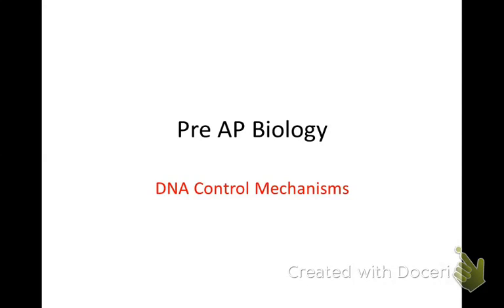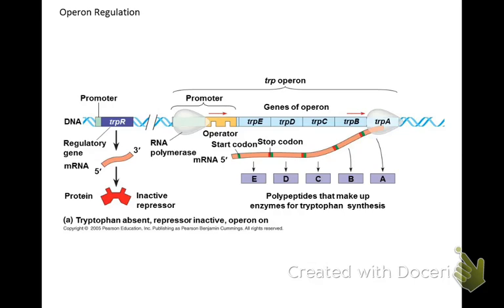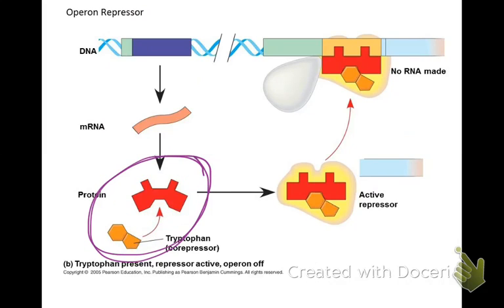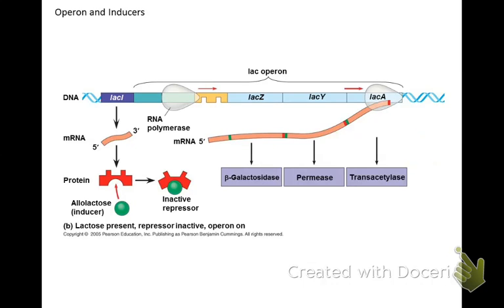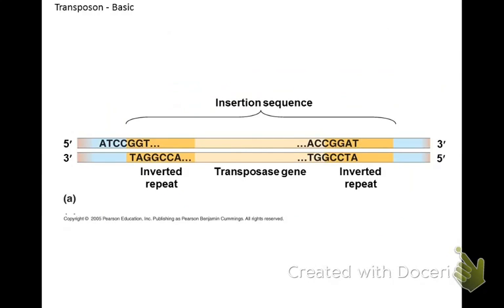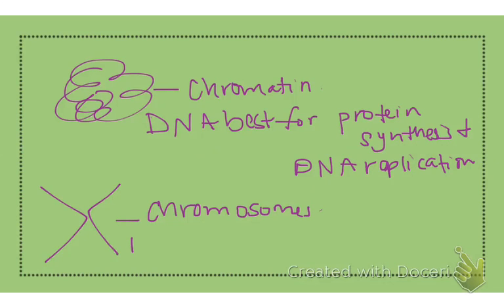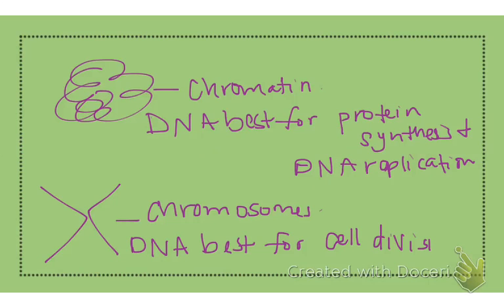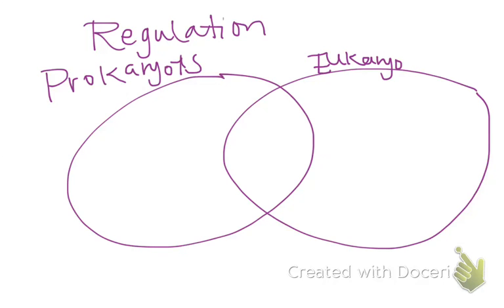PreAP DNA control mechanisms